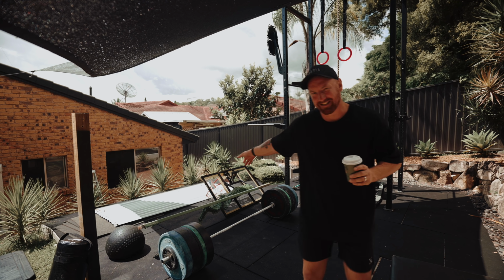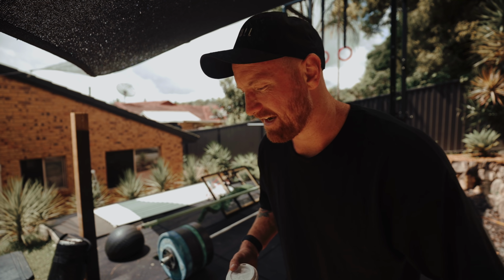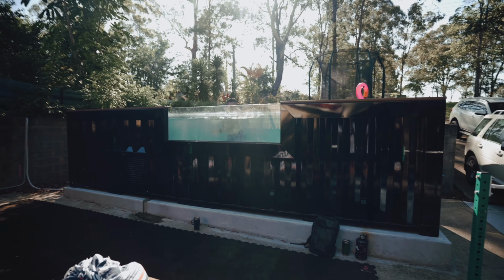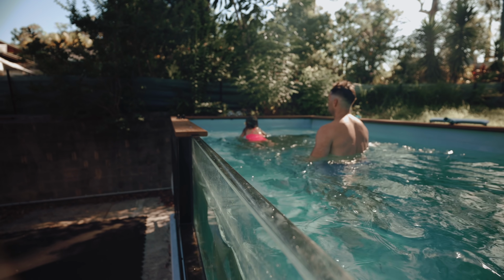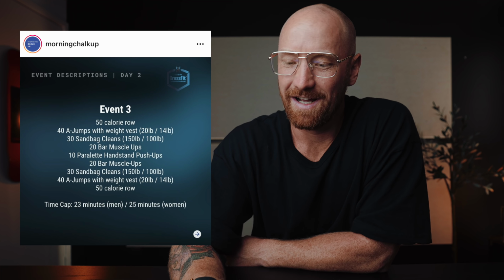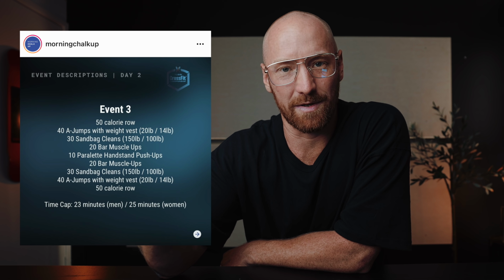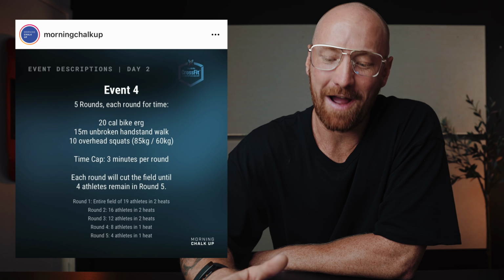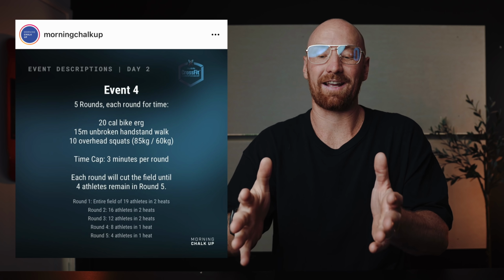What’s happening at Dubai CrossFit Champs day 2?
We're set for an exciting day 2 at the @dxbfitnesschamp ! What do you think of the workouts for day 2? I'm also making some progress on the home gym renovations and I had a great session with Kara and Matt Saunders.